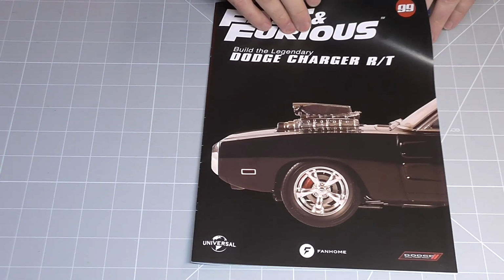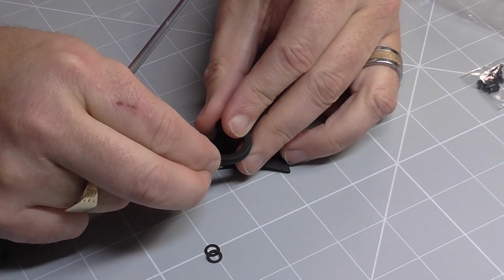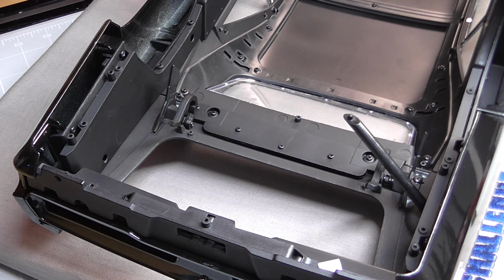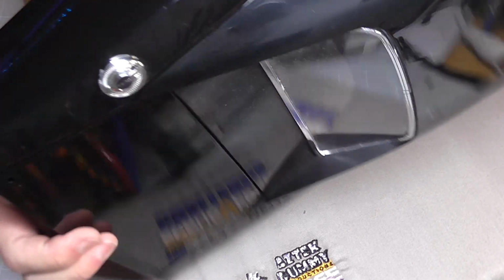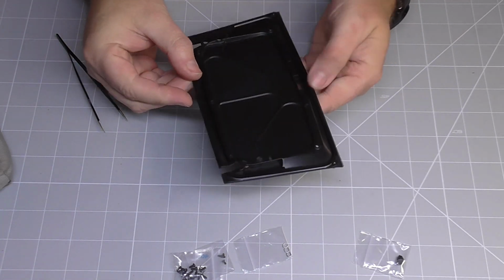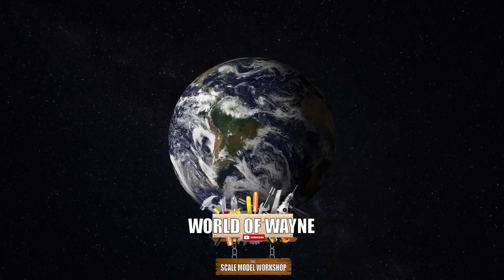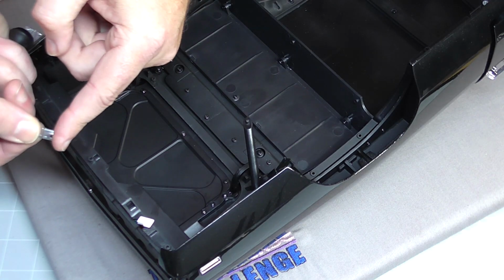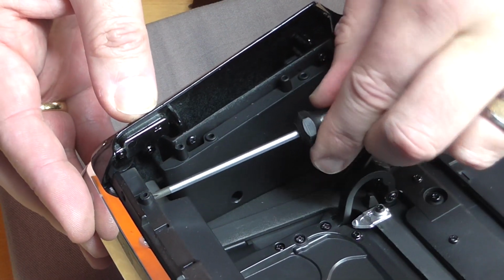Build the Fast & Furious Dodge Charger R/T - Part 99,100,101 & 102 - Installing the Boot and Bumper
This is the 1:8 scale release from the folks over at Fanhome of the Fast & Furious release of the
Dodge Charger R/T
This collection is complete in 110 issues

00:00 - Introduction
00:55 - Stage 99 - The Boot Hinges and Boot Lid
05:47 - Stage 100 - The Inner Boot Panel
08:51 - Stage 101 - The Boot Panels
10:36 - Stage 102 - The Rear Bumper and Number Plate